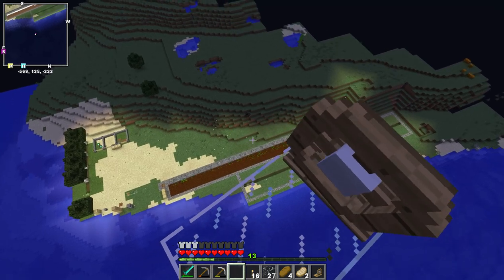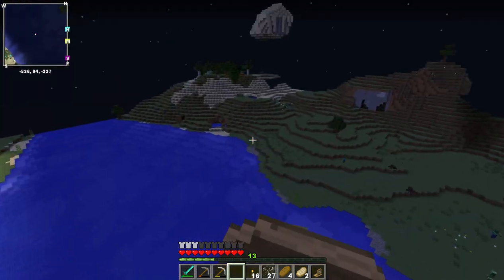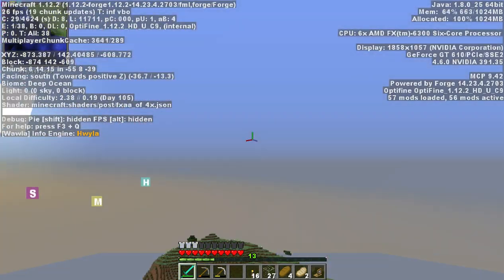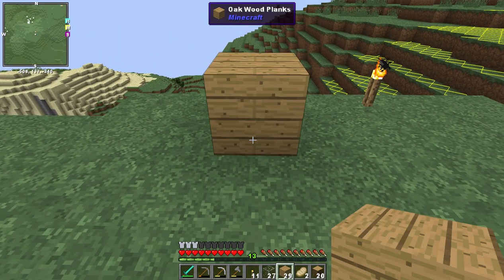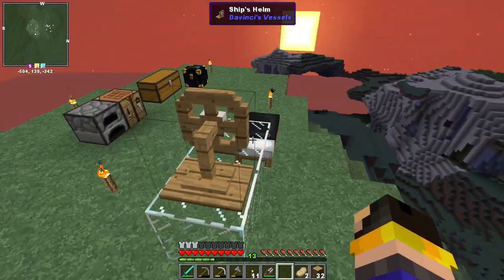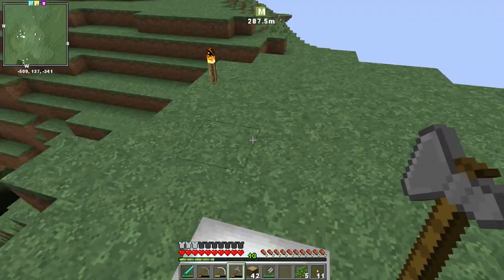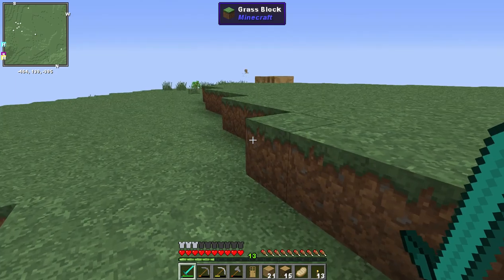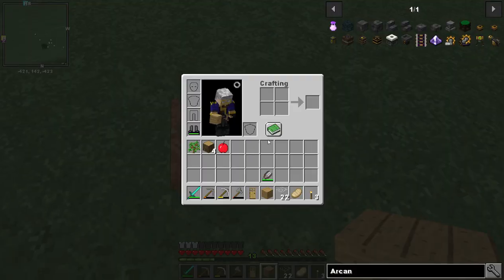Minecraft Mental Block Ep. 2: Sunlight! And a house, I guess.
Slow going, but eh. Whatevs. I'll figure out editing eventually, I guess.